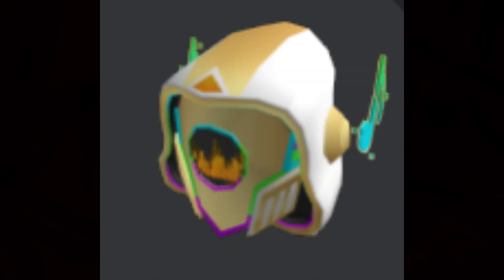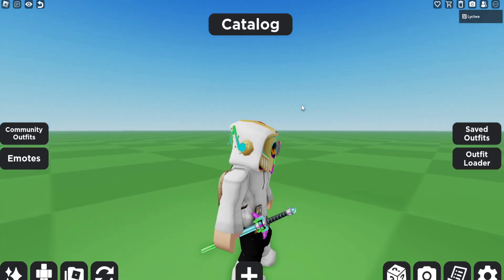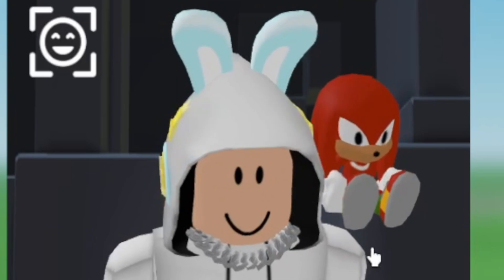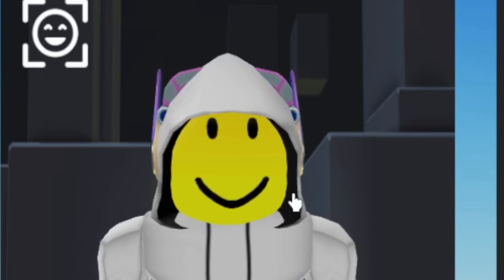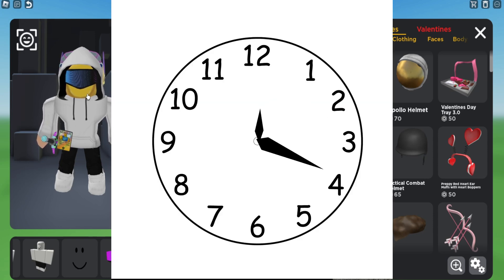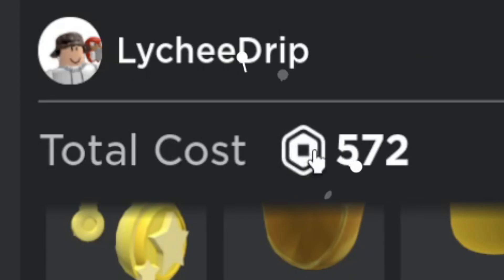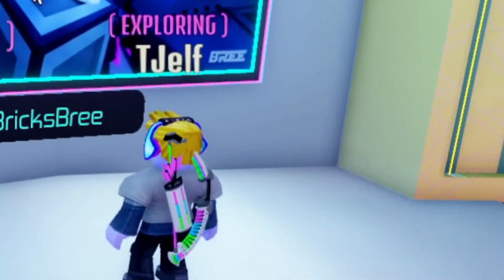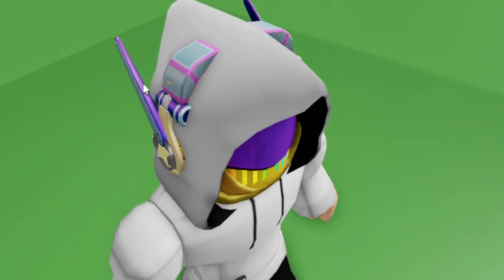I Created a FAKE HOOD OF HEROES (RB Battles)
Today I created a fake Hood of Heroes and here is how it went! LOOKS SO LEGITT YOU KNOW WHAT I MEAN. Enjoy the video. :)

TIMESTAMPS:
0:00 Intro
0:48 Making Hood of Heroes
4:11 Finished Product
5:12 Comparison
5:38 People's Opinions
6:30 Outro